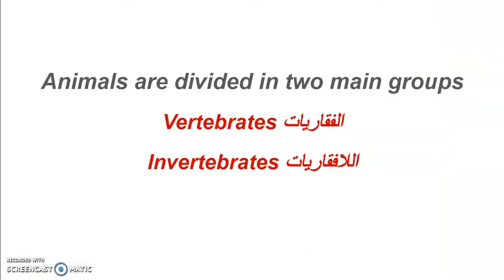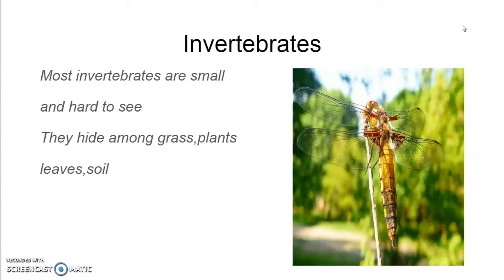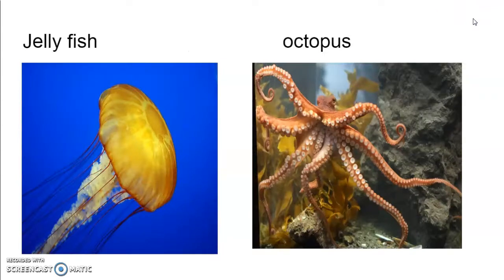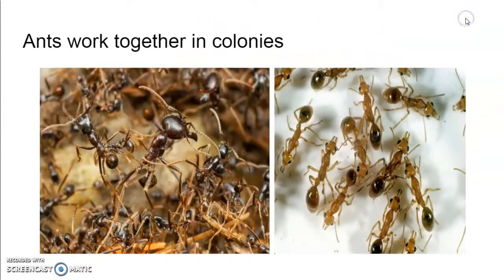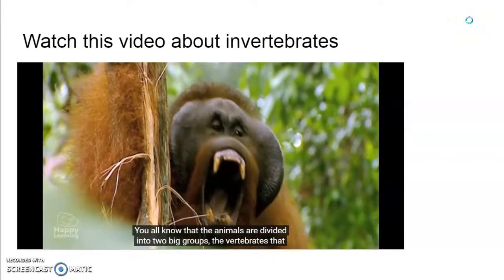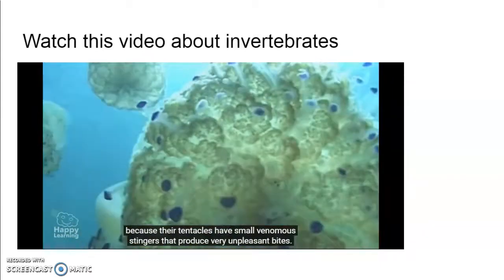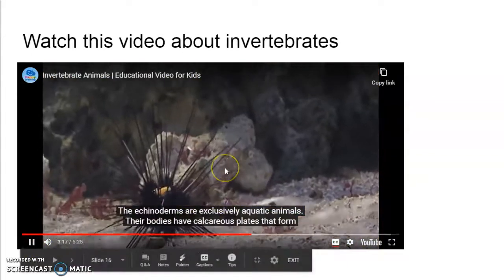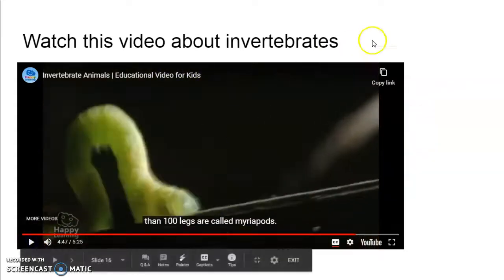identifying invertebrates leeon 2.5 grade 4